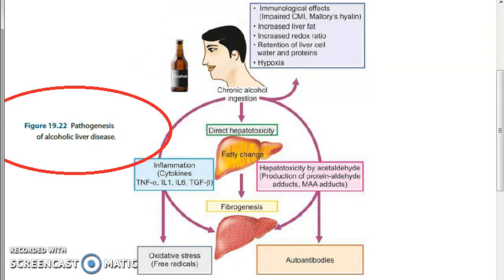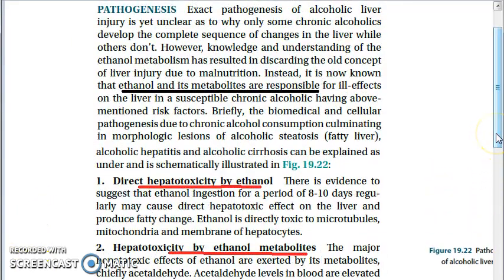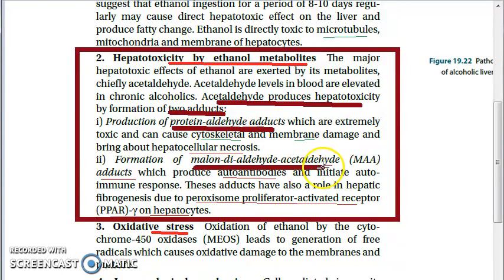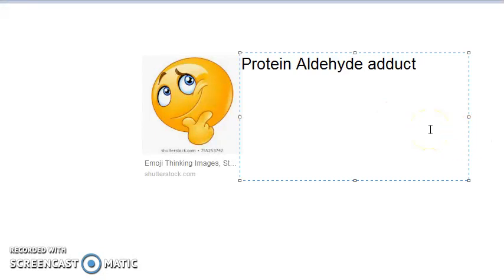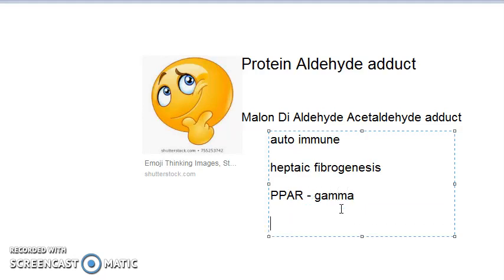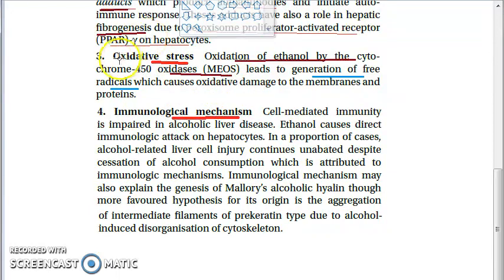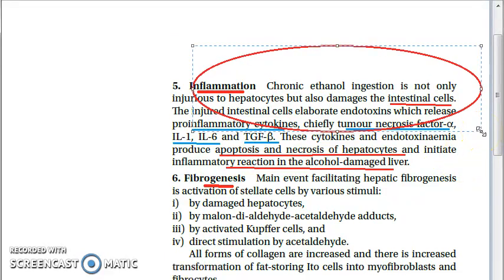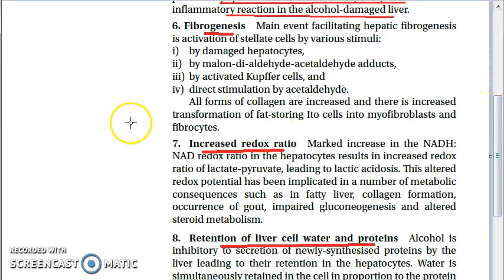Pathology 605 c Alcohol Liver Disease Pathogenesis 1